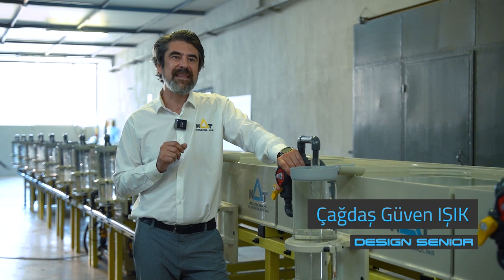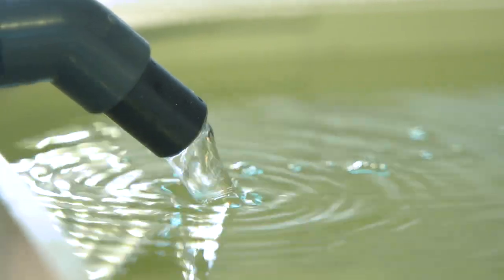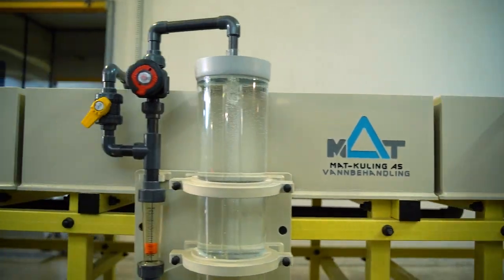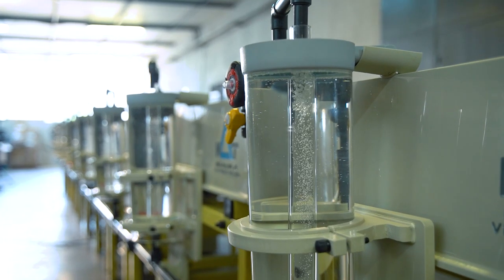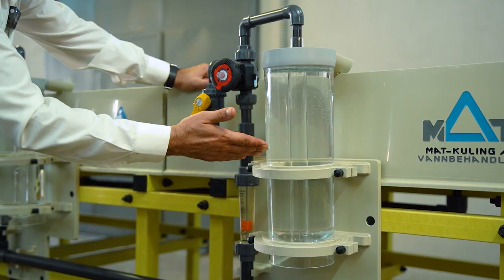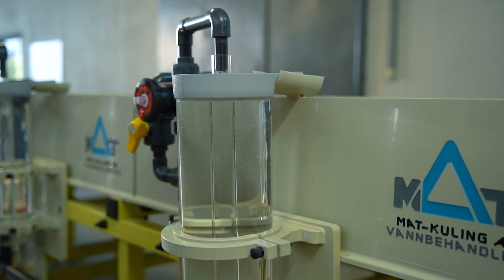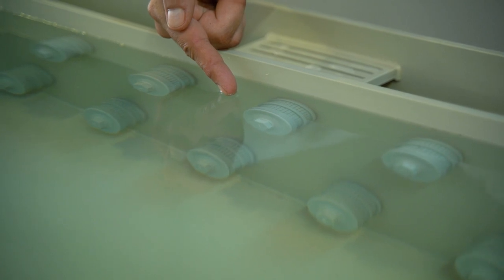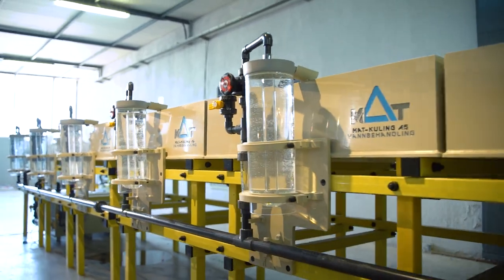Incubation System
Α well-designed incubator unit is an essential tool for any aquatic hatchery and it offers numerous advantages, including a controlled environment, data logging, improved survival rates, reduced disease transmission, consistent hatching times, decreased labor demands, enhanced growth and development, biosecurity, and water conservation.

MAT-KULING custom-designed incubation skids are available for a wide range of species, including sturgeons, salmonids, and various pelagic species. You can opt for either shelf-type or table-type incubation systems, which can be configured as single units or connected in a series through a mutual Life Support System (LSS). These systems are equipped with mechanical filtration, biological filtration, and UV disinfection components to ensure optimal performance.